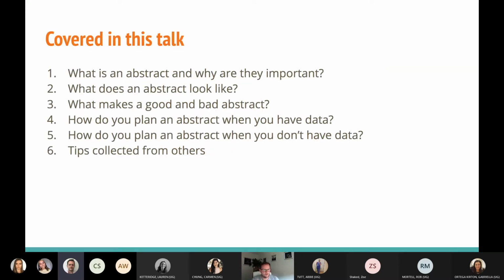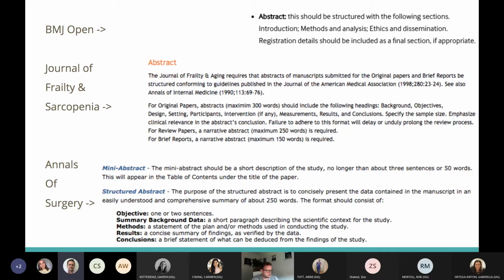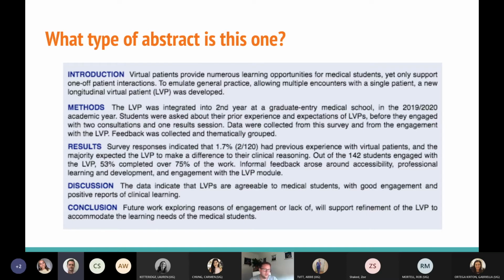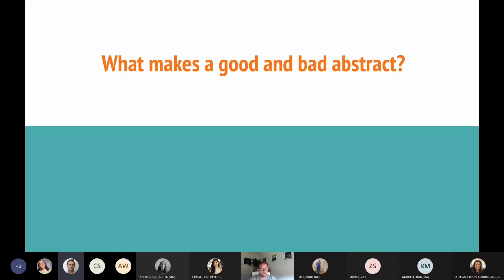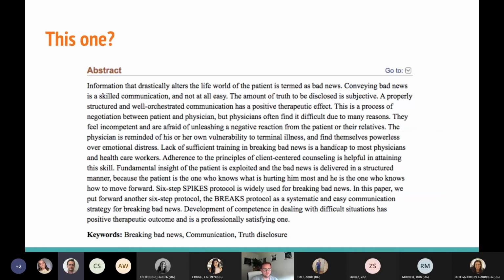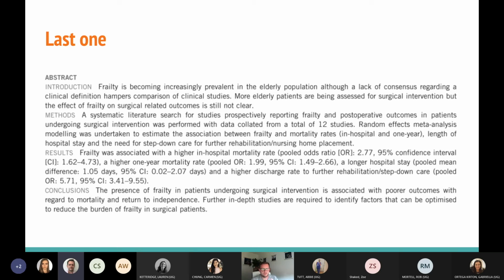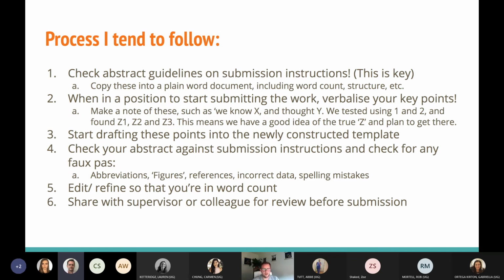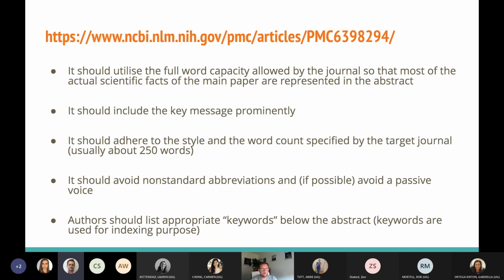Writing Scientific Abstracts - Dr Thomas Dale MacLaine | INSPIRE Workshop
Created as part of the Warwick SMT and Warwick INSPIRE internship programme. Many thanks to Dr Thomas Dale MacLaine for hosting this session.